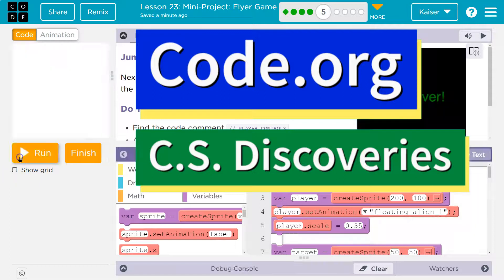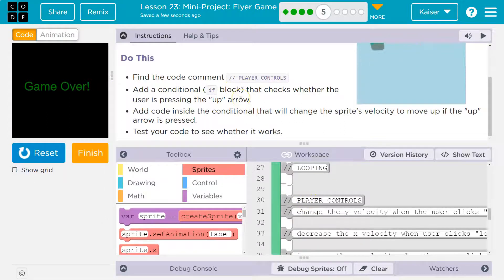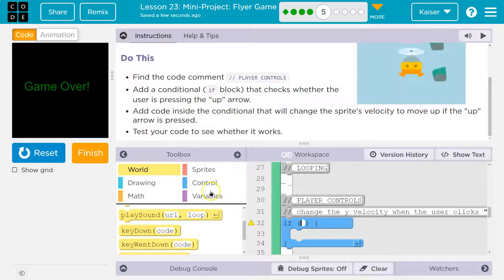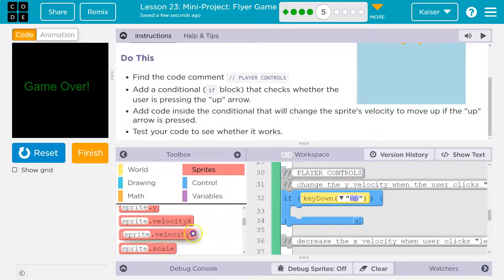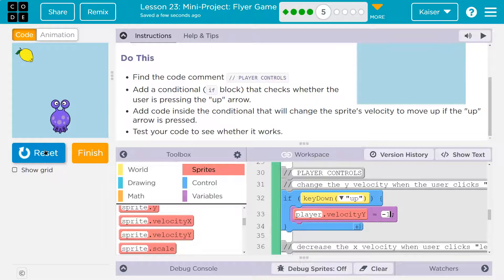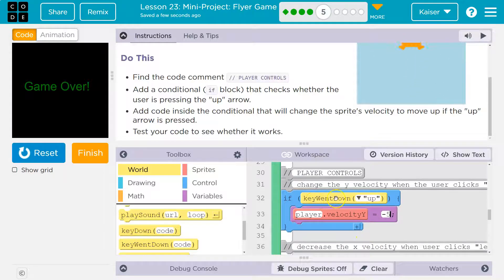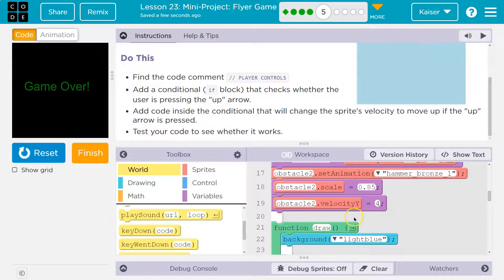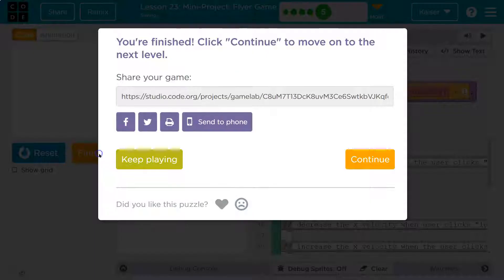Code.org Lesson 24.4 Mini-Project Flyer Game | Tutorial and Answer | Unit 3 Discoveries